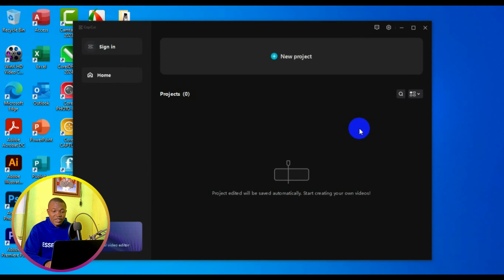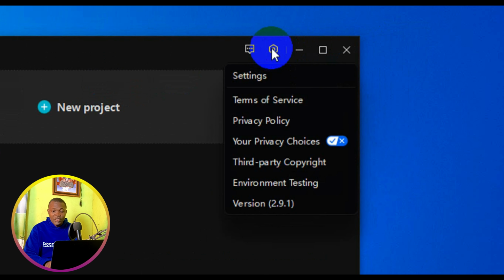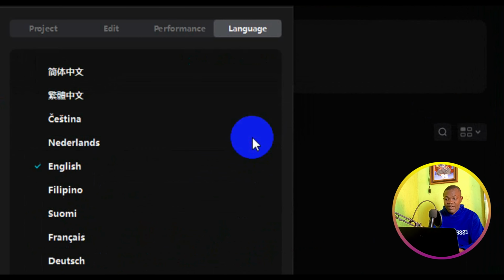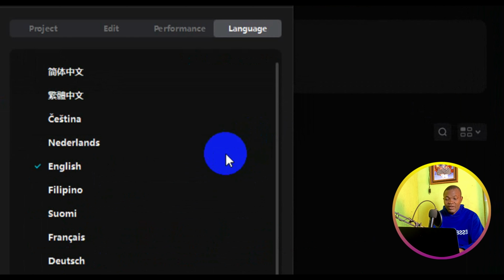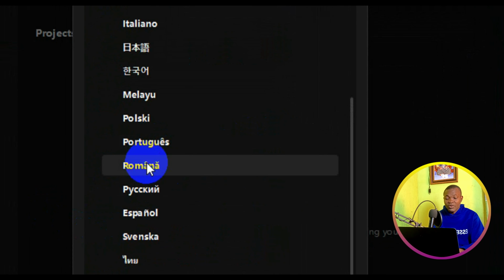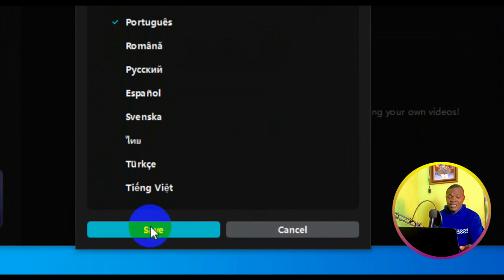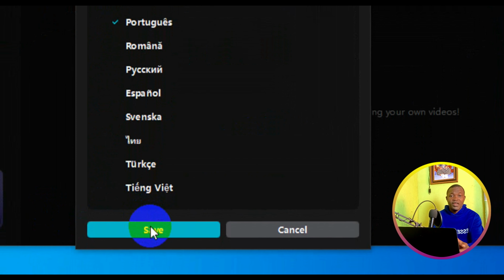How to Change Display Language in CapCut - Full Guide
🌐 Want to use CapCut in a different language? This full guide will walk you through the entire process of changing the display language in CapCut, making it easy to switch to your preferred language for a better editing experience.

1. Accessing Your CapCut Account Settings
2. Navigating to the Language Settings Section
3. Step-by-Step Guide to Changing the Display Language
4. Tips for Managing Your CapCut Interface Post-Language Change
5. Troubleshooting Common Language Setting Issues

- CapCut users wanting to use the app in a different language.
- Anyone looking to customize their CapCut experience.
- Beginners unfamiliar with CapCut's settings.

🔧 Tools and Features:
- Demonstration on both Android and iOS devices.
- Clear visuals and easy-to-follow steps.
- Detailed explanations for each part of the process.

🌟 Why This Matters:
Changing the display language in CapCut can help you navigate the app more efficiently, especially if you're more comfortable with another language. It ensures you have the best user experience tailored to your needs.